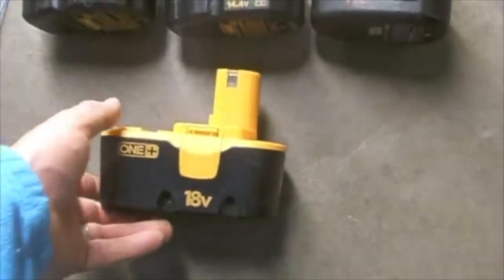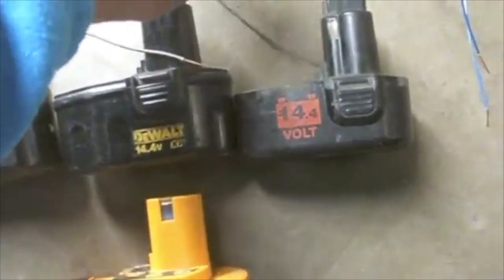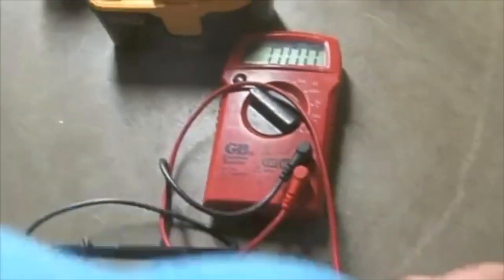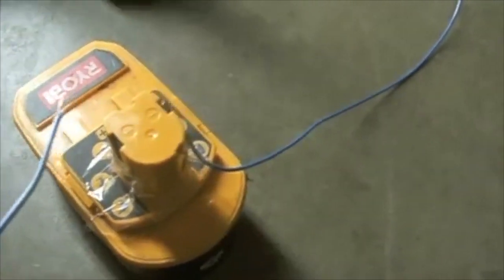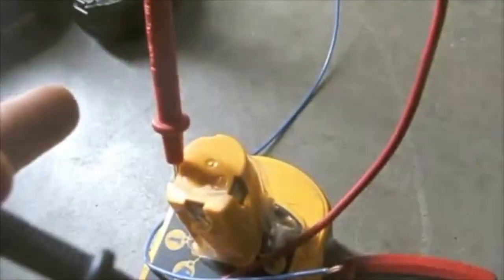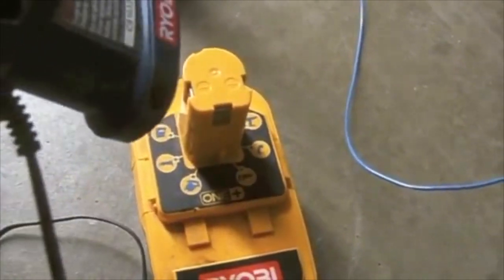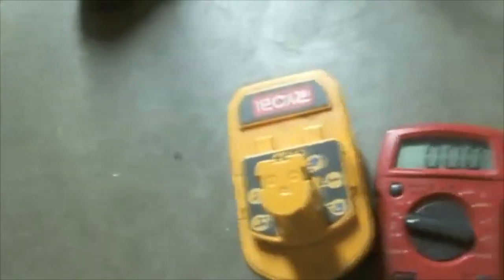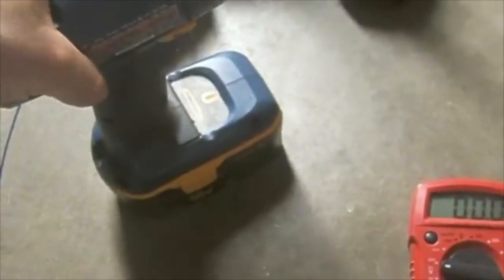DEWALT Battery not charging? How to Recharge Dead battery fix rechargeable NiCd battery Skil Ryobi +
How to recharge a dead battery!
Quick and EASY!!!
Quickly rejuvenate NiCd battery for free by yourself
Super Easy
Don't throw your drill away yet!!!

If you need a cheap spare You can even buy used dead batteries on ebay to rejuvenate for little to nothing compared to a a new one, great way to get a cheap spare!

How to Quickly rejuvenate NiCd battery
How to revive / rejuvenate / fix rechargeable NiCd battery for cordless drill
Recondition/Repair/Revive cordless tool batteries to use again.
How to recondition your cordless tool battery yourself.

How to recharge My NiCad battery didn't work for years and now it works great.
Bring your battery back to life!

My Nickel Cadmium battery won't charge.

How do I charge my battery
rejuvenate a dead battery
rejuvenating a dead battery
Battery won't work?
Old dead battery
saving an old battery
salvaging a Nickel Cadmium battery
NiCad Repair how to zap a battery back to life to use again.
revive / rejuvenate / fix rechargeable NiCd battery
I got a bad cordless drill I want to fix
Ni-Cd battery fix for free
How to recharge unchargeable batteries
Recondition NiCad batteries free of charge with other batteries
fixing my Nicd battery
Ryobi battery is dead
Ryobi cordless drill dewalt cordless drill
a handyman fix My drill won't run because of a dead battery

Don't pay walmart, HomeDepot / Home Depot Menards or any other outlet more for a battery, when yours can still be good!

Song:  Jumbo
Artist:  Alex Skrindo